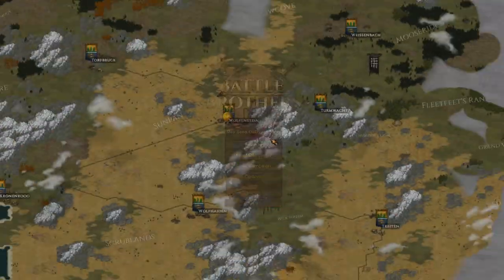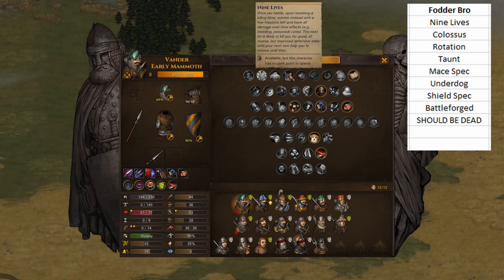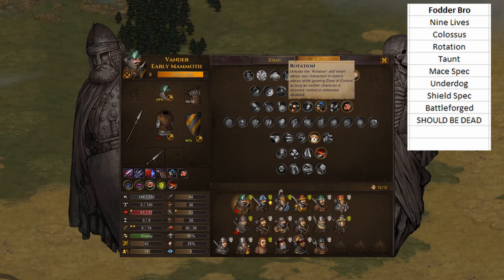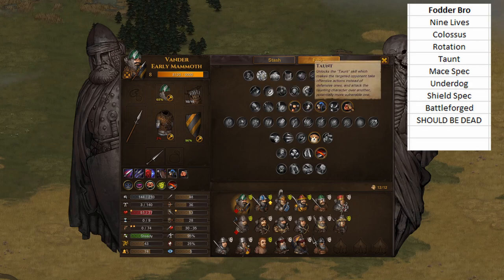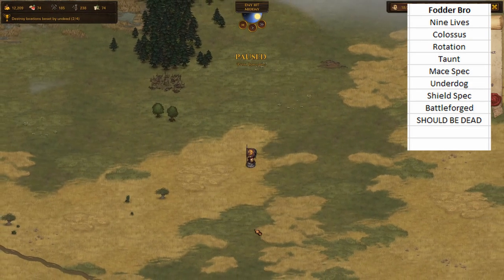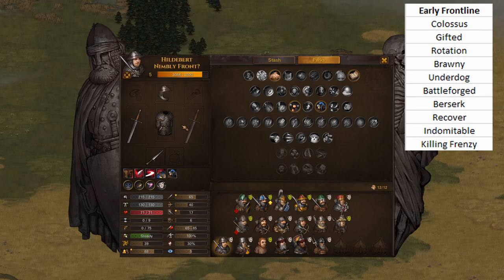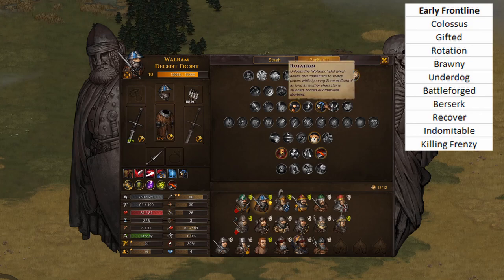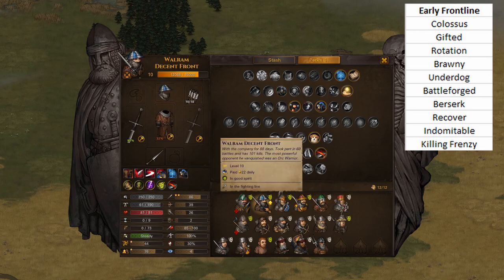How to Build Early Game Frontline and Fodder - Two Battle Brothers Builds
I showcase the two types of early game builds I'm using in my new campaign with all the DLC. The fodder bro exists to die so that other bros may live, and the early frontline is flexible enough to fit any DPS role in any given battle.